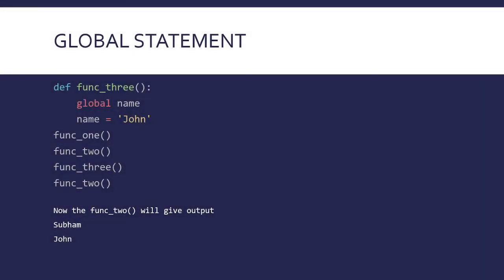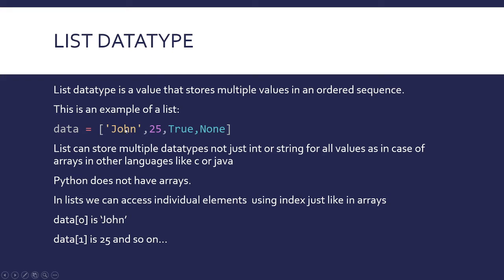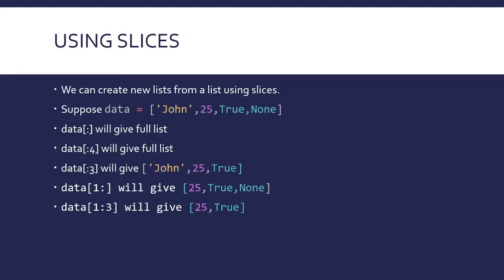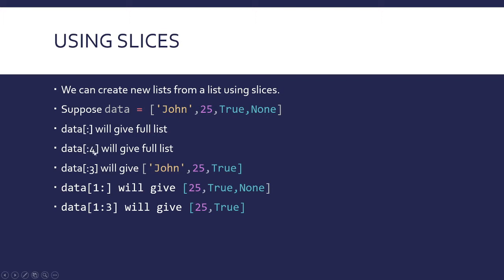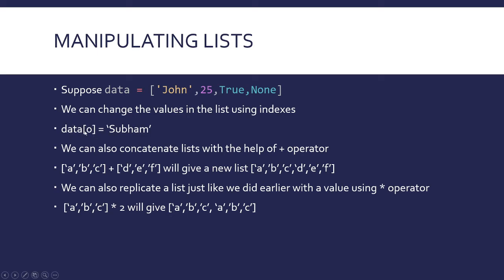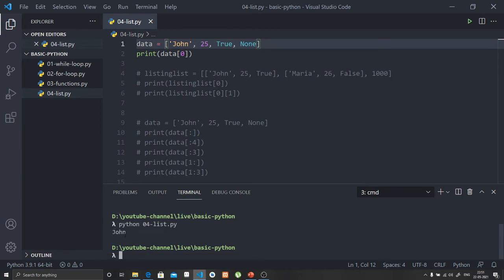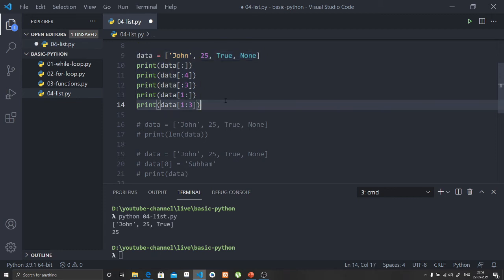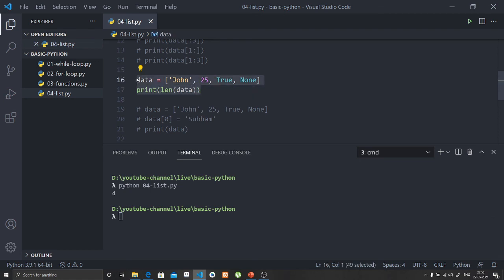Python Programming Complete Course 2021 For Beginners | Part 5 | lists in Python